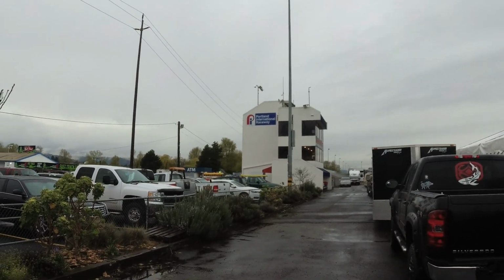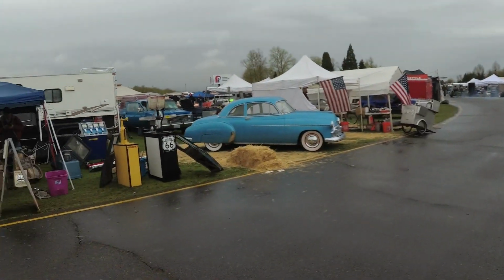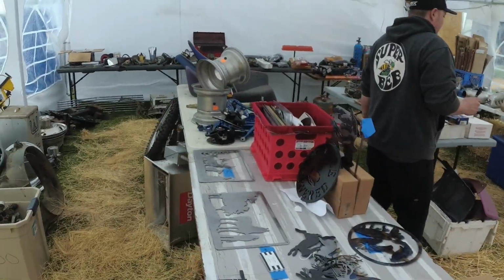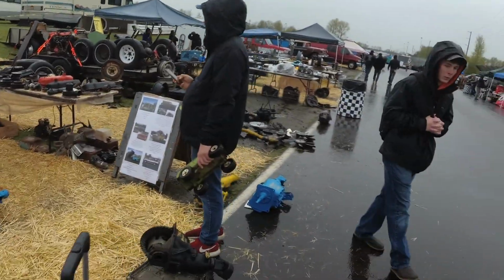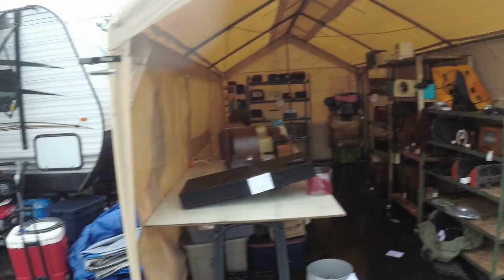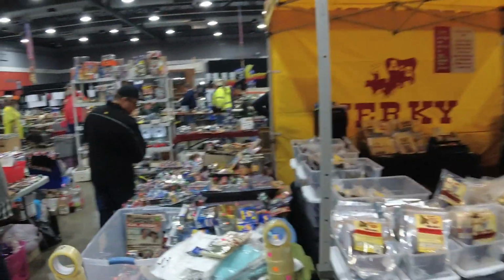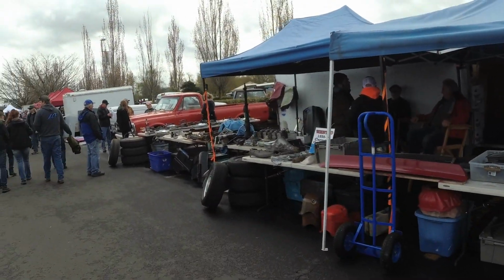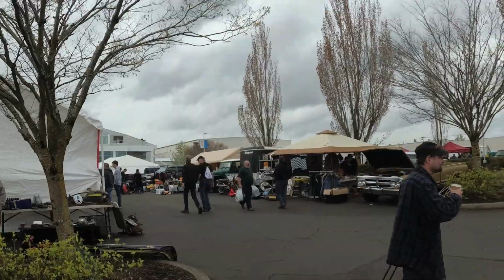Field Trip - Episode 05: Portland Auto Swap Meet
Take a tour with us to both of Portland's Auto Swap Meets, held concurrently at Portland International Raceway and the Portland EXPO Center. We look at old stuff, rusty parts, cool cars, random trinkets, and gotta-have-it tools. The Swap Meet is Plays With Cars recommended!